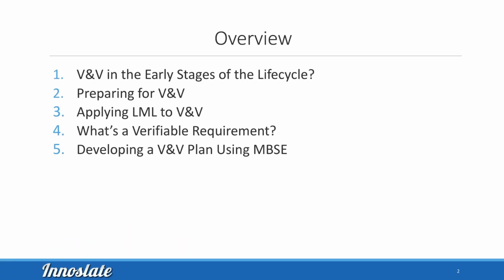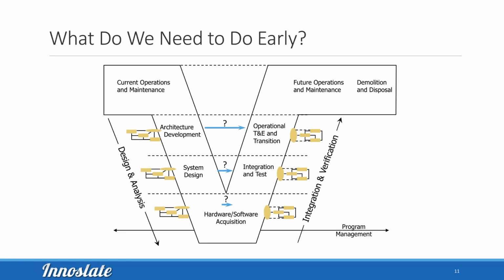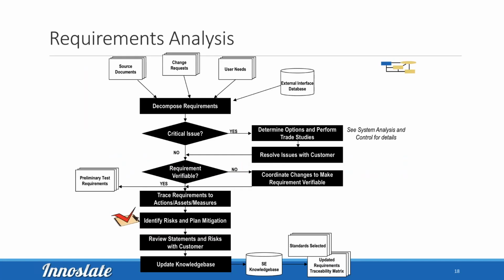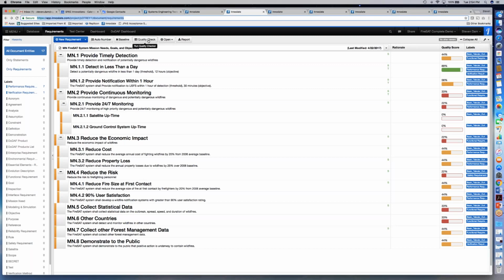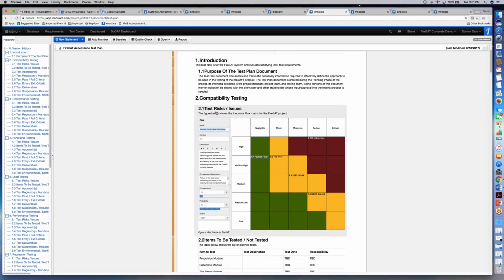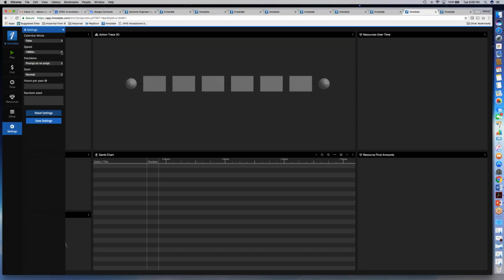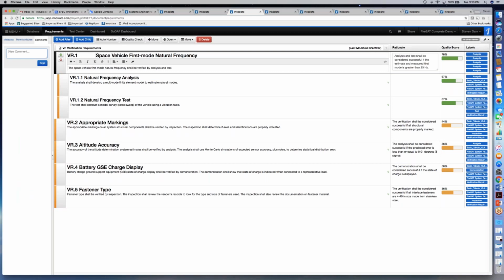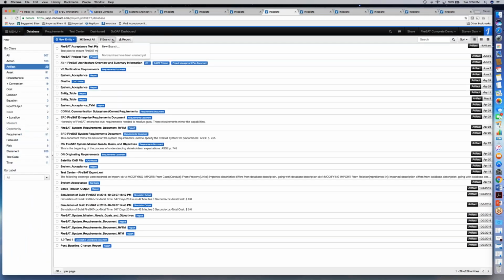Verification and Validation with Innoslate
Learn all the features in Innoslate that implement Verification and Validation. This webinar will cover:

+ensuring end-to-end traceability in your project
+developing test cases in Test Center
+creating Independent Verification and Validation (IV&V) plans, test plans, and test processes

This one hour webinar will give you a step by step approach to Verification and Validation.